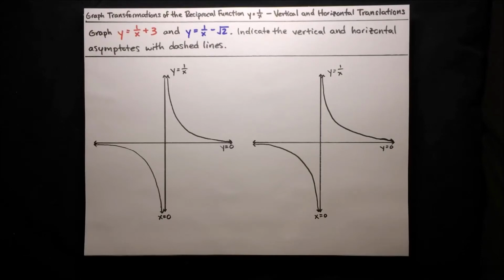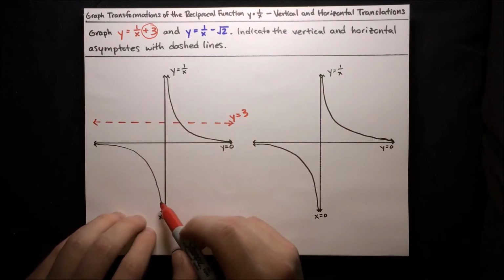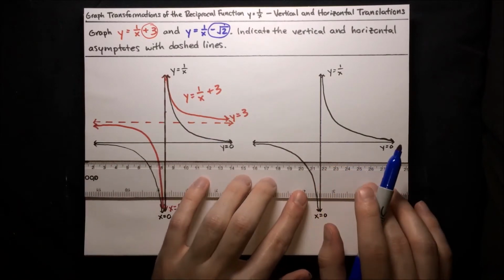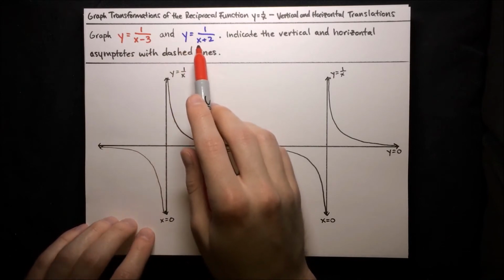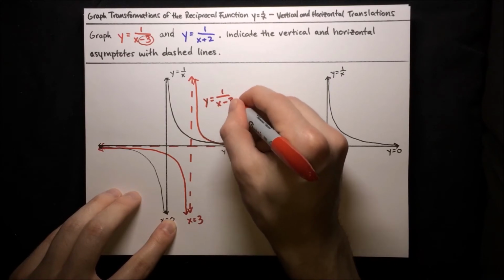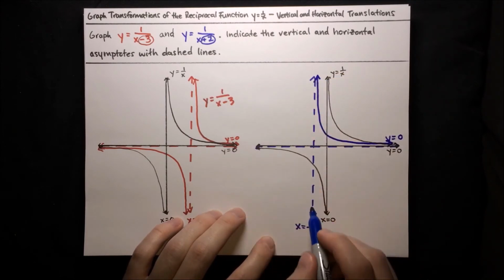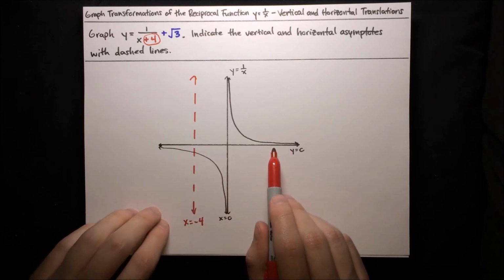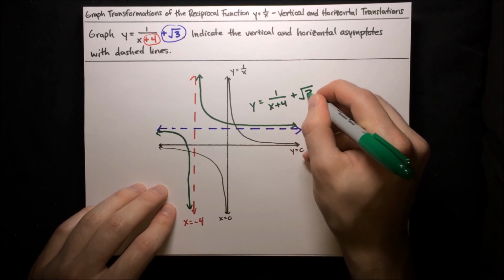Graph Transformations of the Reciprocal Function - Vertical and Horizontal Translations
By MathAcademy.com. This video will show you how to graph vertical and horizontal transformations of the reciprocal function. Produced and narrated by Justin Skycak in 2019.